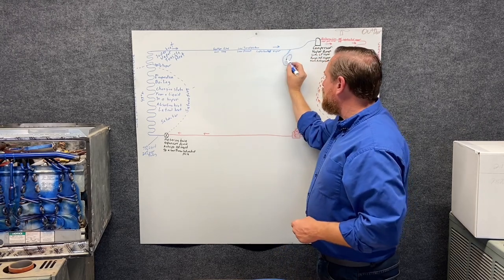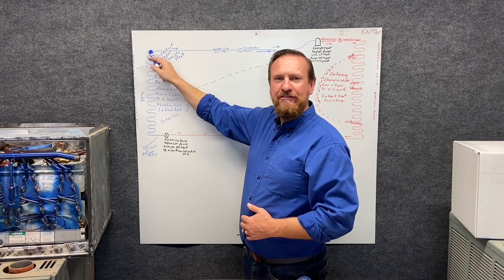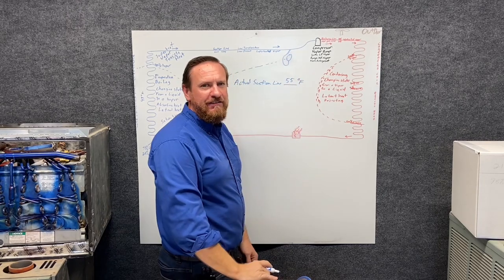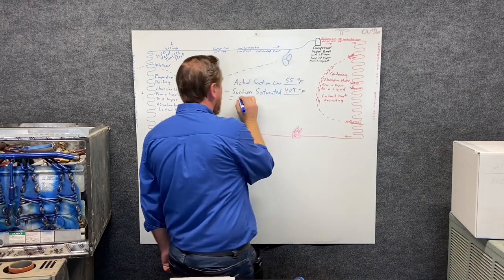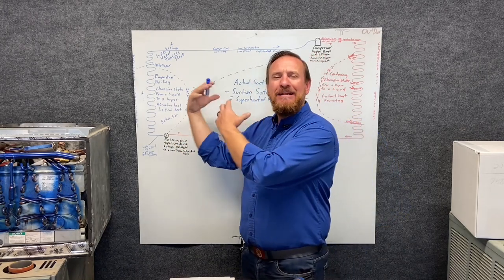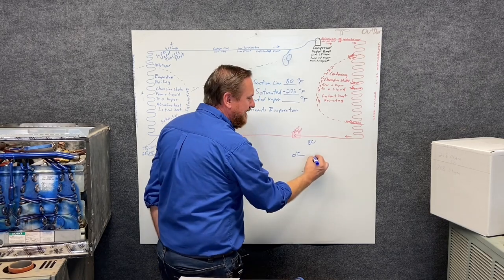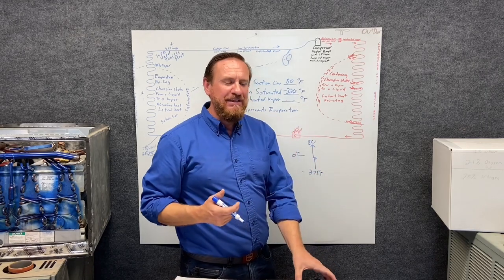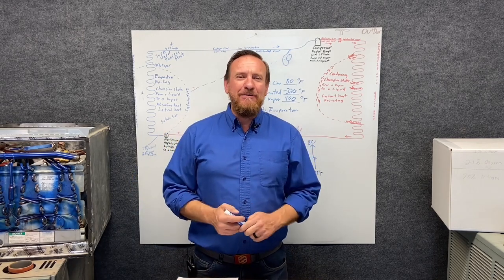HVAC 030 Superheat the foundation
Foundation of Superheat and Superheated vapor